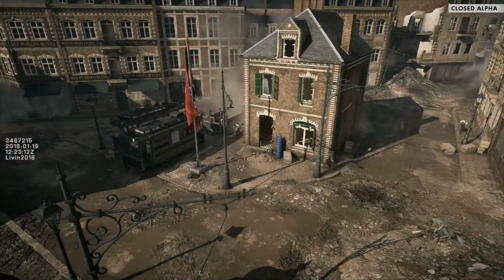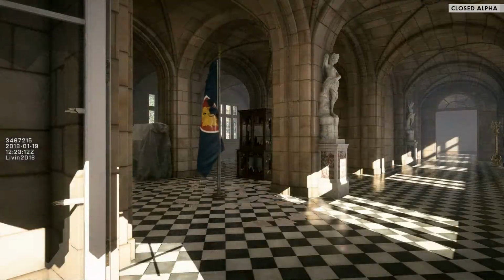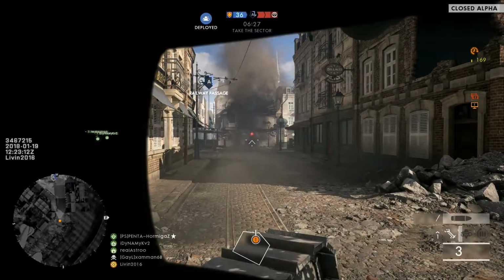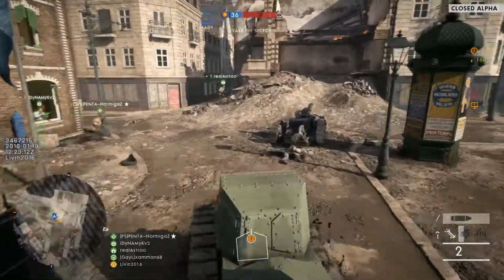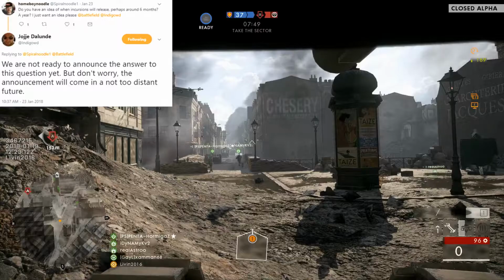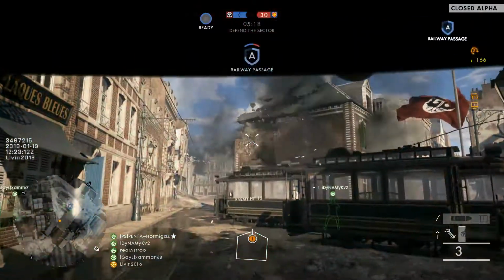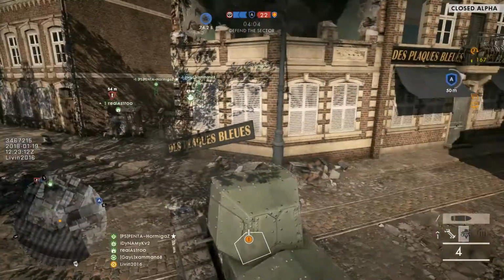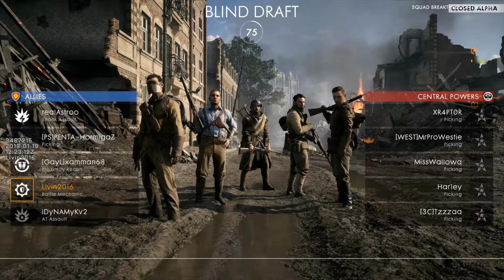Battlefield 1: Incursions Gets Amiens & Tests a New Game Mode